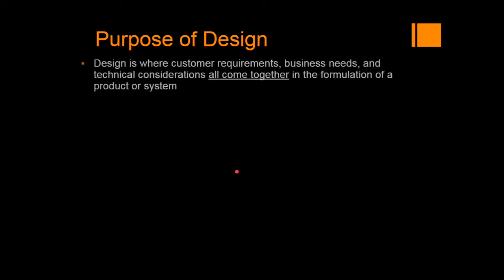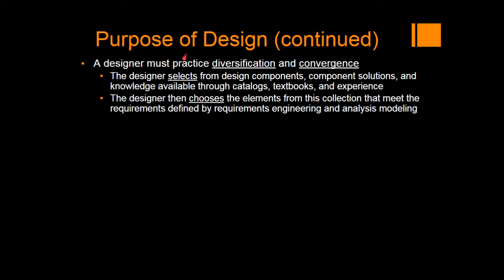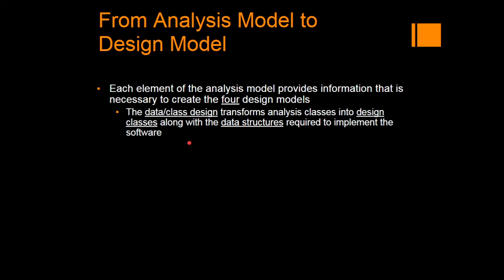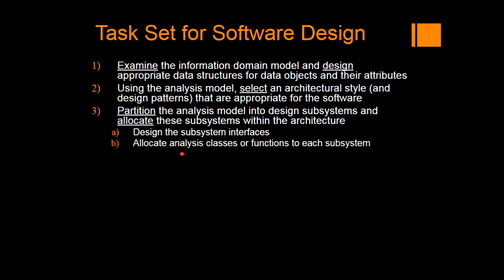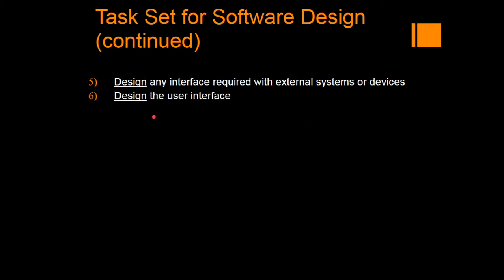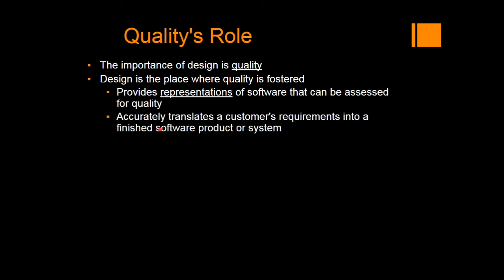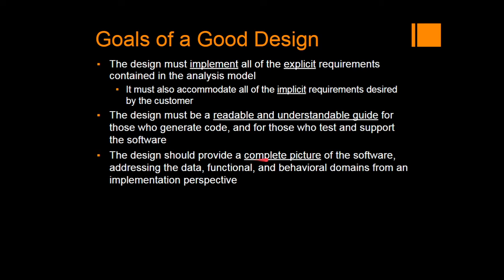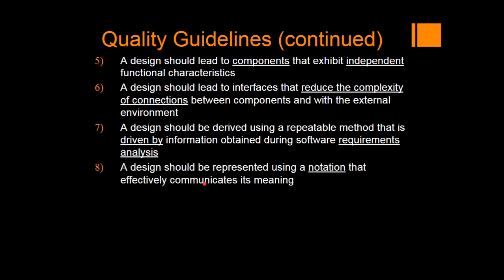DESIGN PROCESS AND DESIGN QUALITY